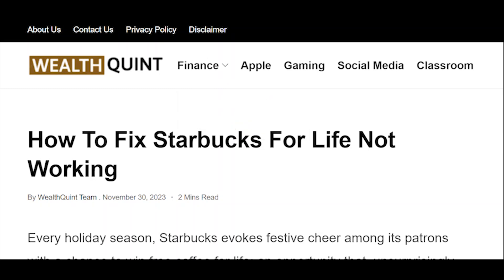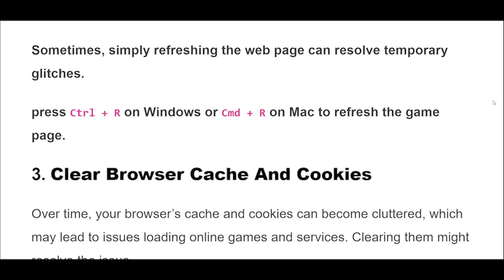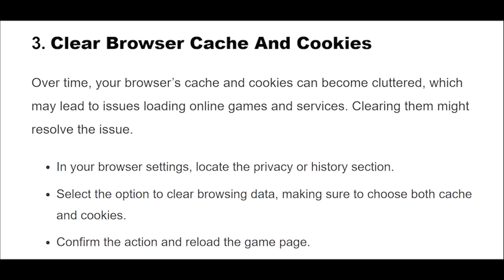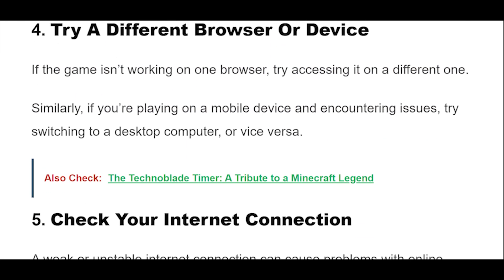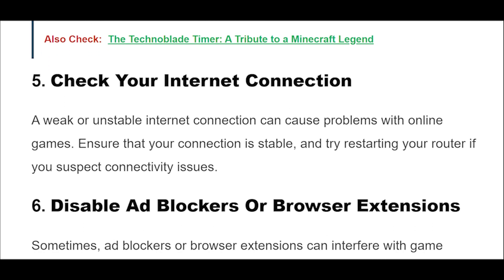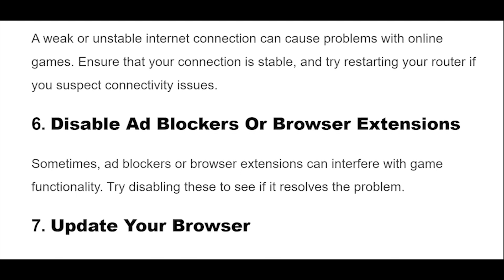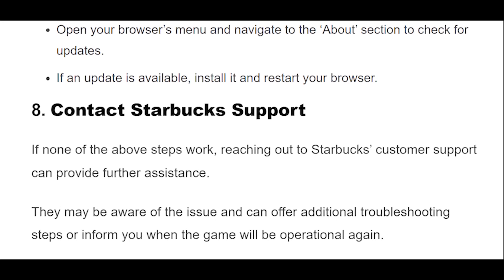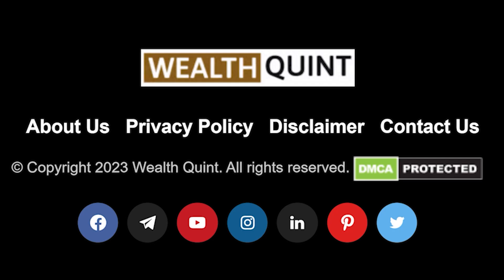How To Fix Starbucks For Life Not Working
Every holiday season, Starbucks evokes festive cheer among its patrons with a chance to win free coffee for life; an opportunity that, unsurprisingly, has coffee enthusiasts buzzing.
However, it seems the excitement has hit a snag with some participants facing technical difficulties.
The Starbucks for Life promotion, which offers a host of prizes and the much-coveted grand reward of Starbucks for life, has encountered issues leaving several hopefuls unable to partake in the fun.

00:04 Check For Technical Difficulties
00:18 Refresh The Game Page
00:34 Clear Browser Cache And Cookies
00:56 Try A Different Browser Or Device
01:12 Check Your Internet Connection
01:30 Disable Ad Blockers Or Browser Extensions
01:51 Update Your Browser
02:03 Contact Starbucks Support